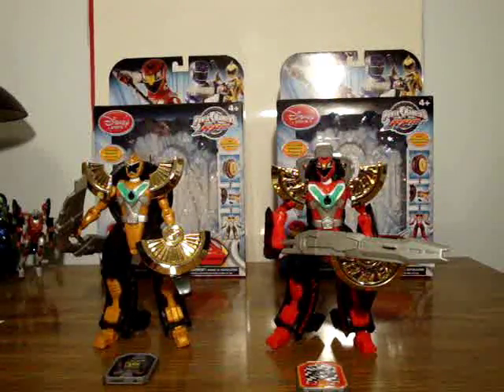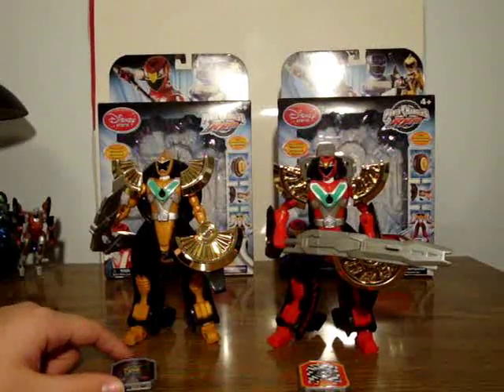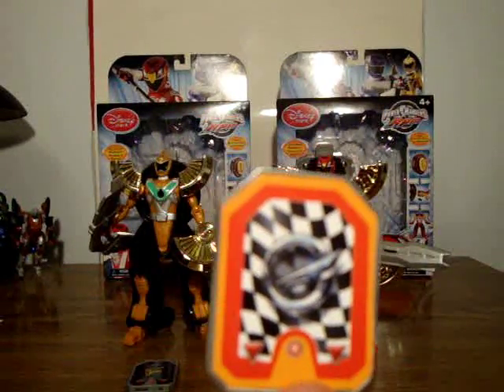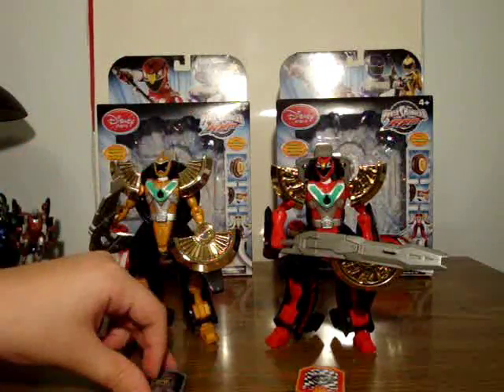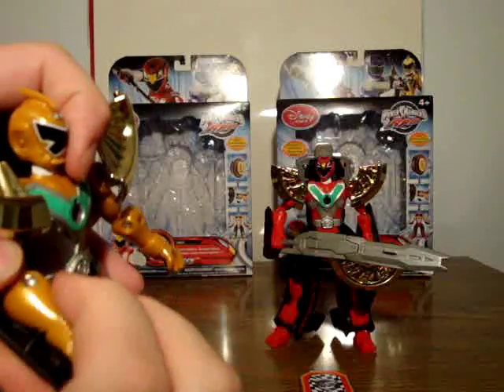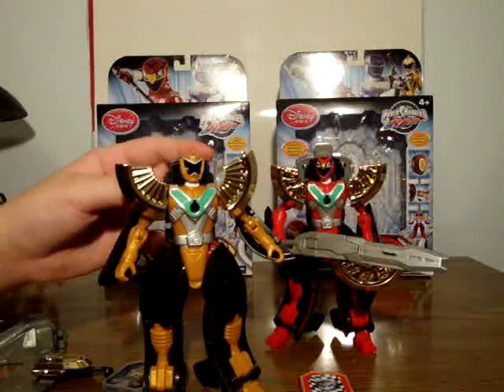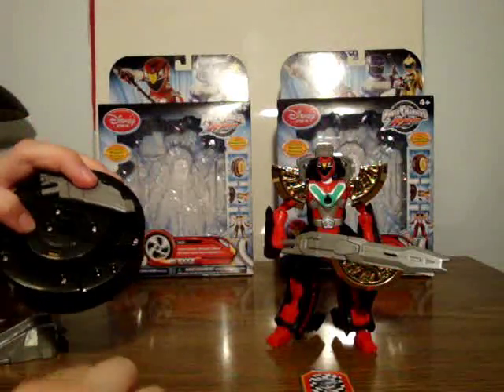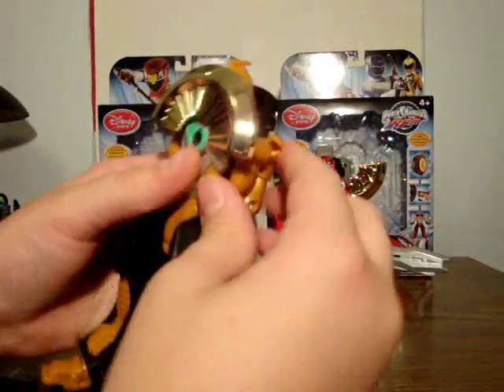Soundout Review - Power Rangers RPM - Disney Store Exclusive Moto Morphs Part 1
Found these at Disney Store. Sadly the best one wasn't there.